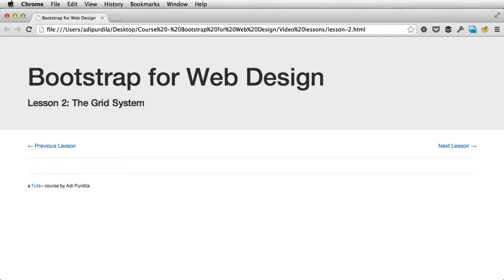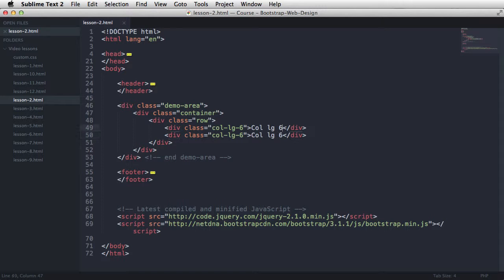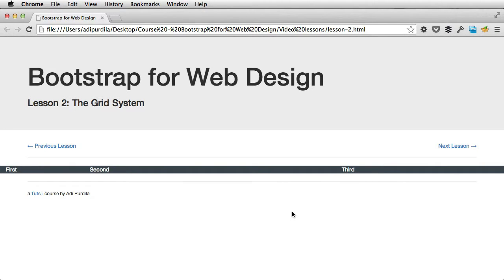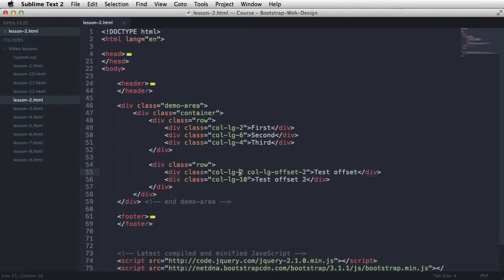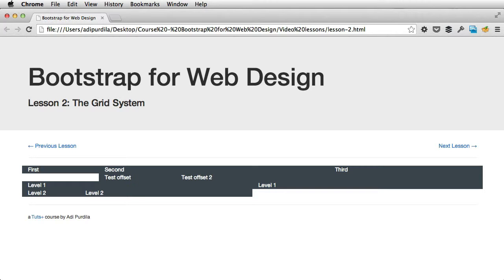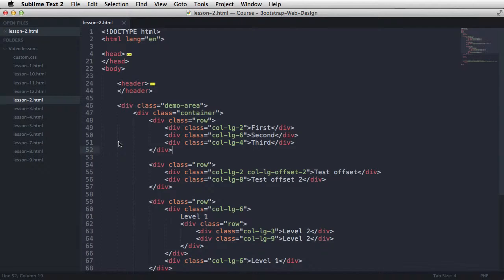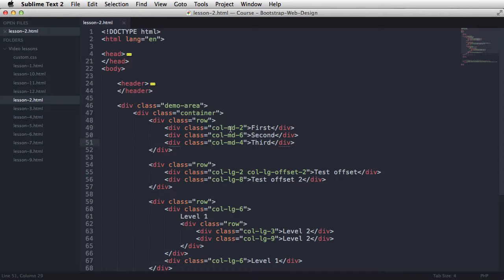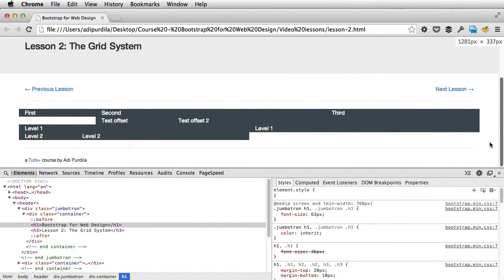Bootstrap 3 for Web Design 3 1 The Grid System